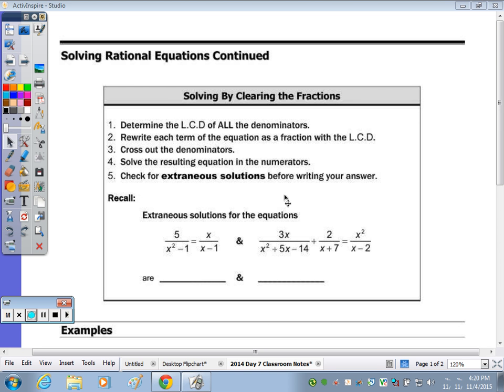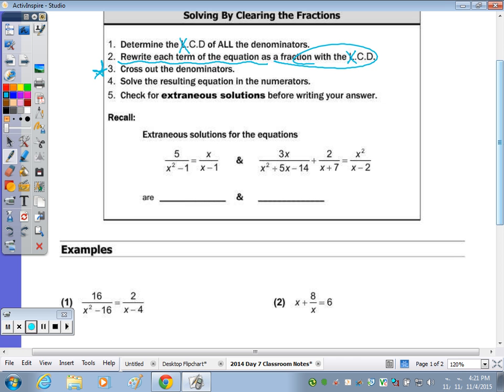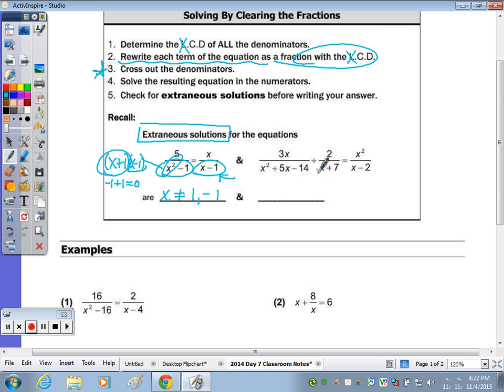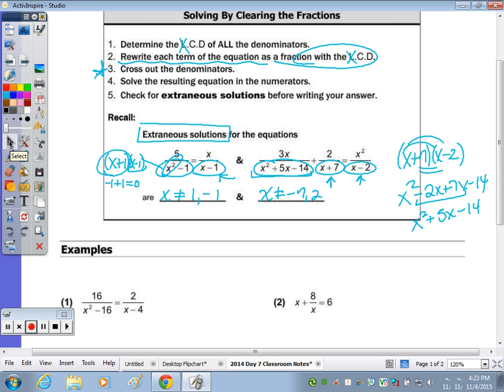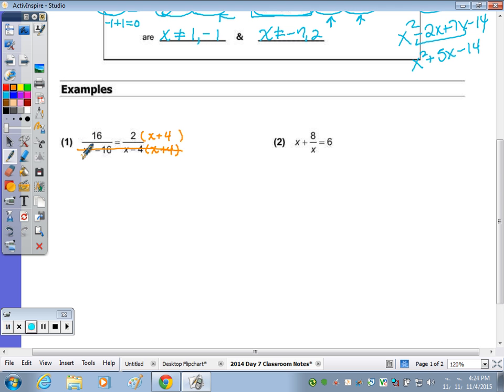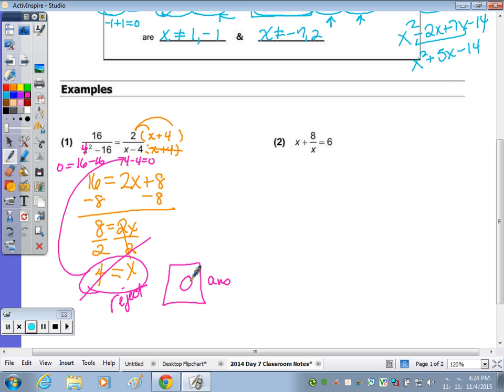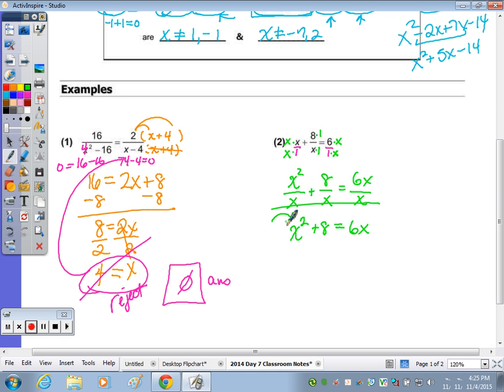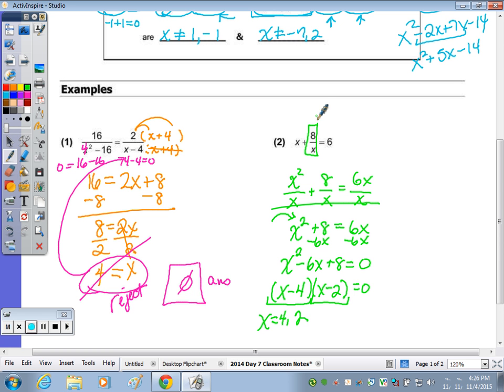Algebra 2 Day 7 Notes - Rational Expressions